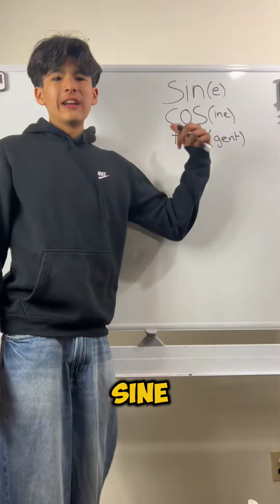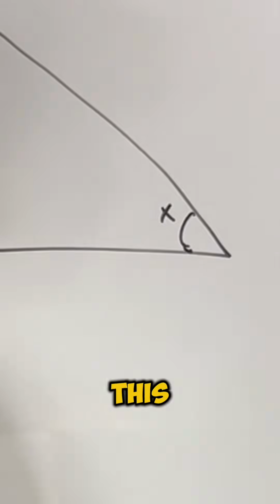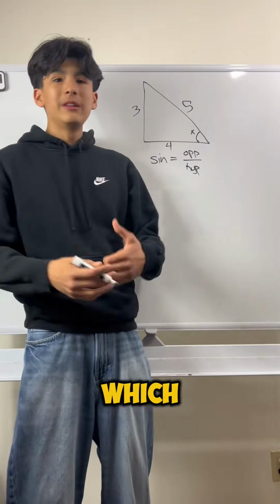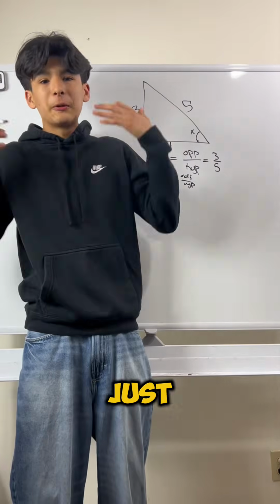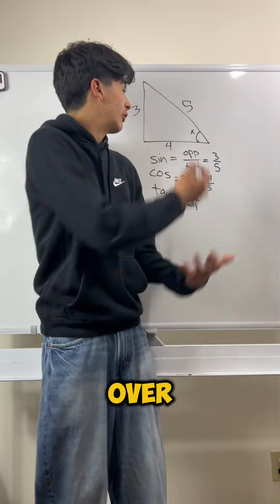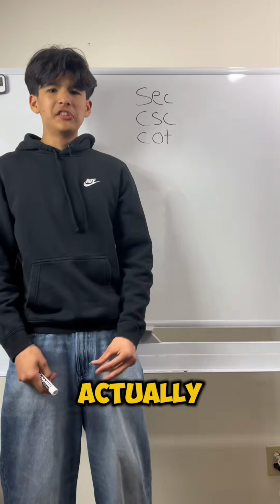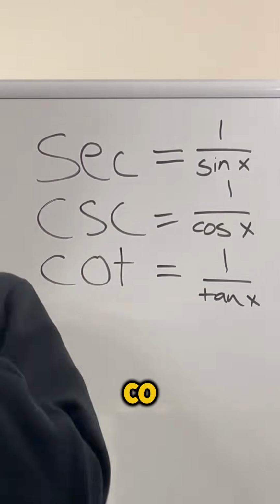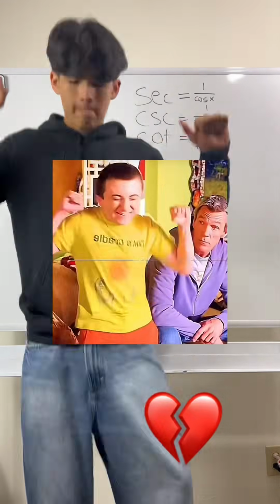What are secant, cosecant, and cotangent??? ⭕️🔛🔝